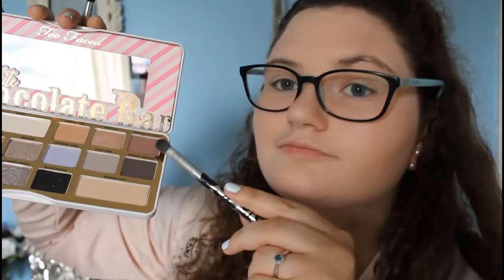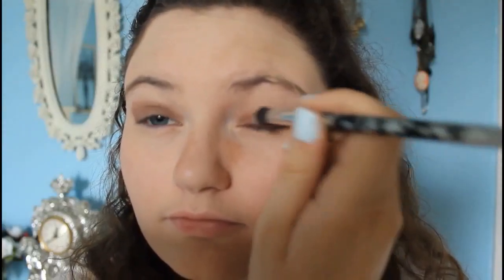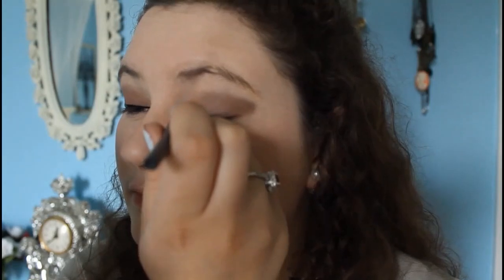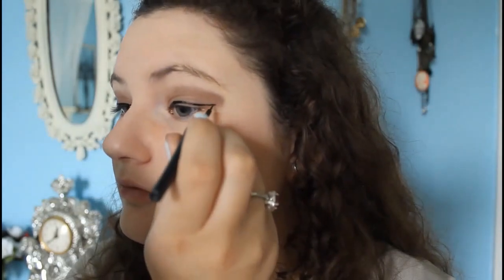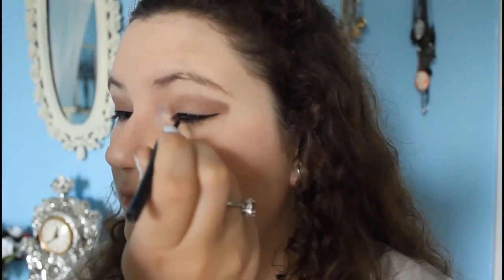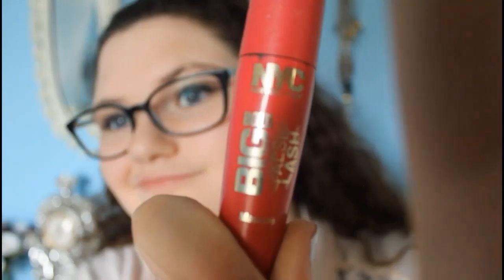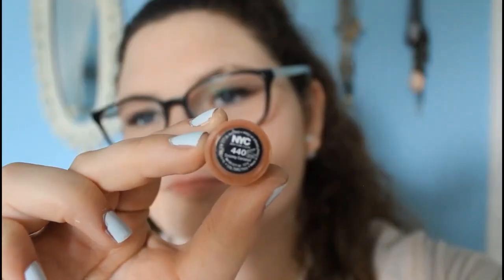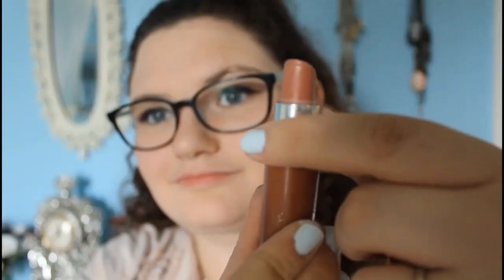Ariana Grande DANGEROUS WOMAN Makeup ♡Sophia Lovelace♡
Watch my Newest Video!